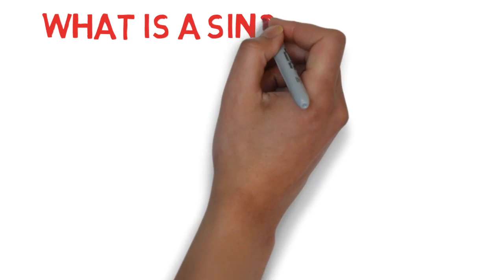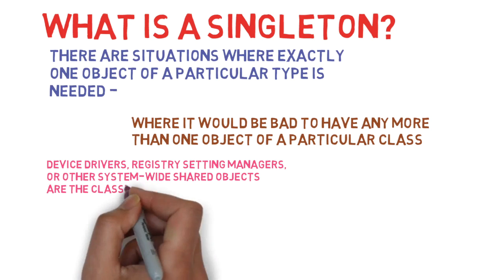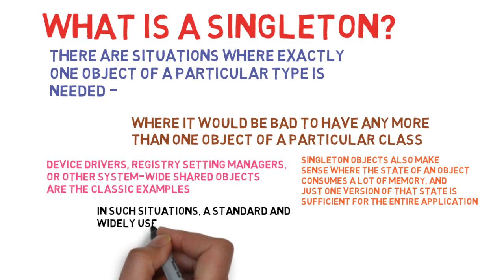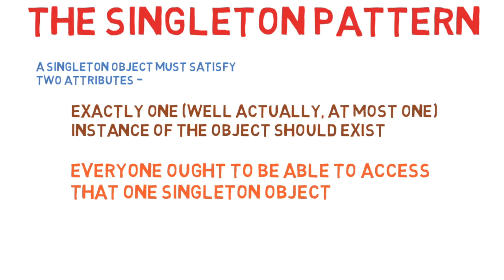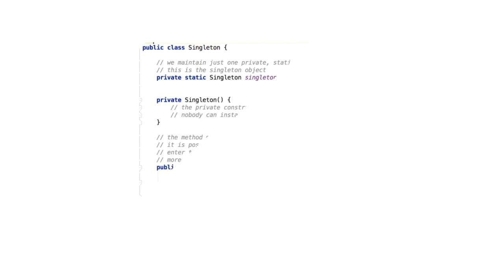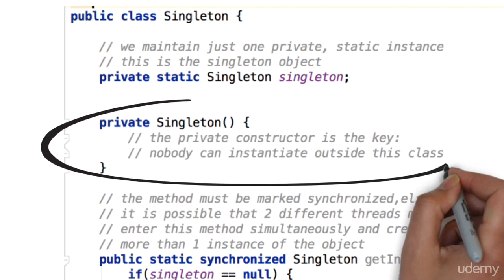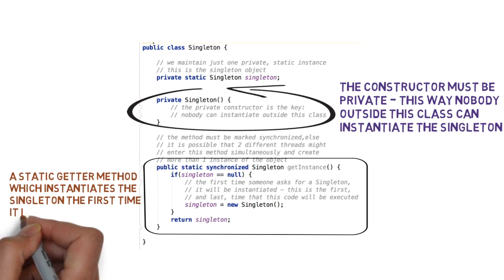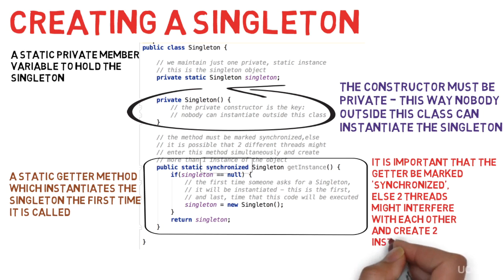19 The Singleton Design Pattern Introduction